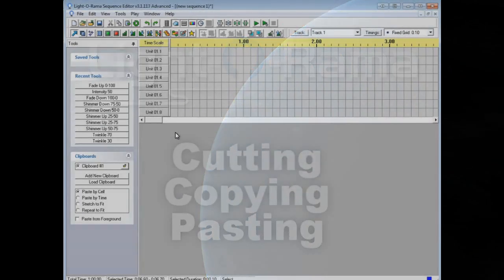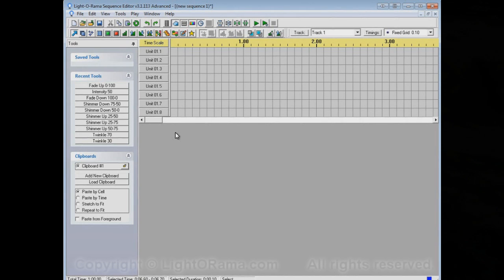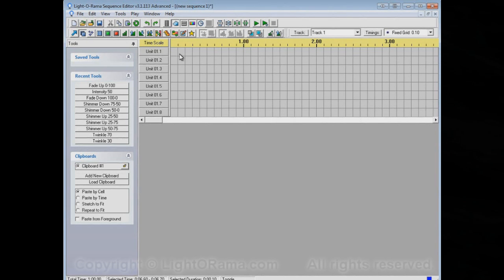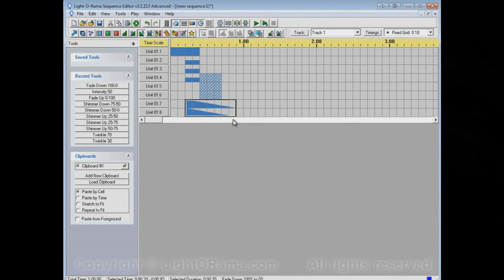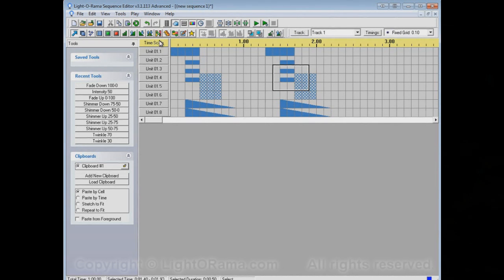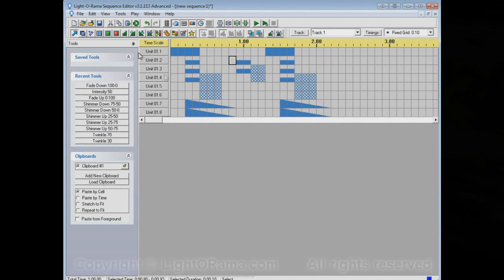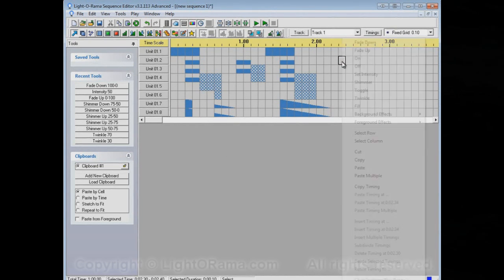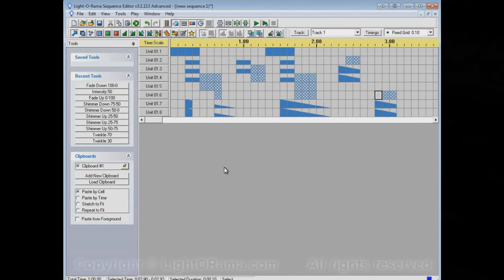LOR-Sequence Editor Basic Usage of Copy and Paste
The Light-O-Rama Sequence Editor is very powerful and every now and then a bit of help from an expert is exactly what you need.  This video shows you the basics of using Copy/Paste to speed your results.